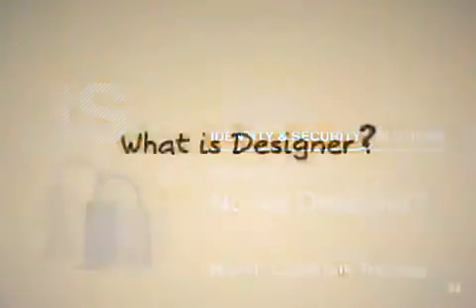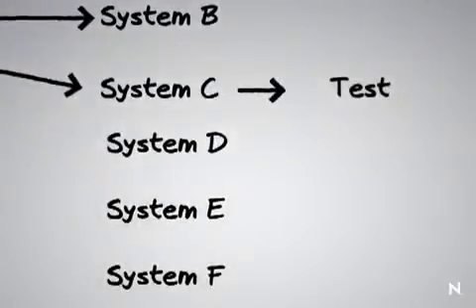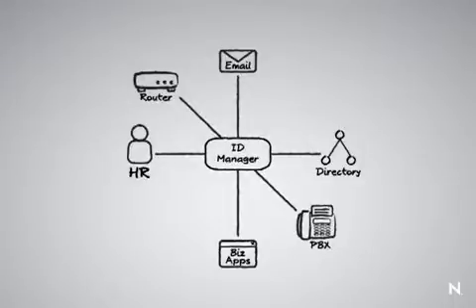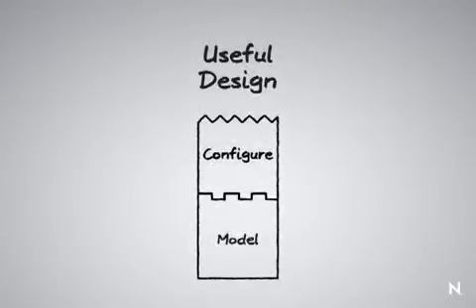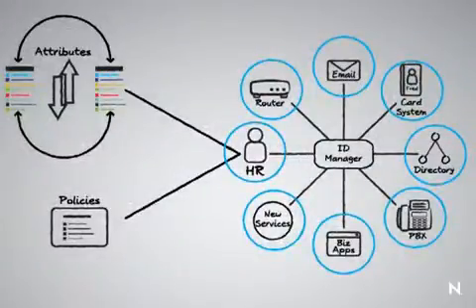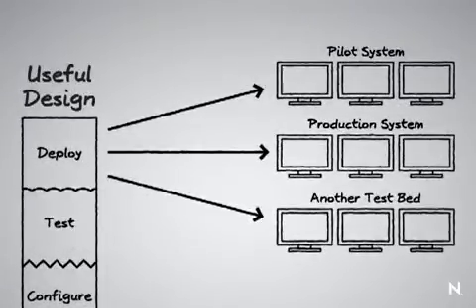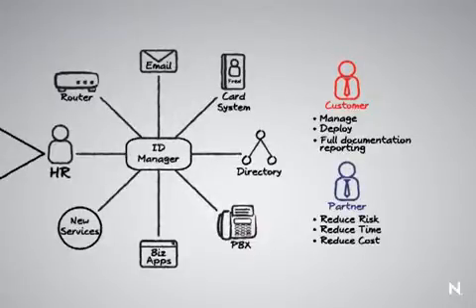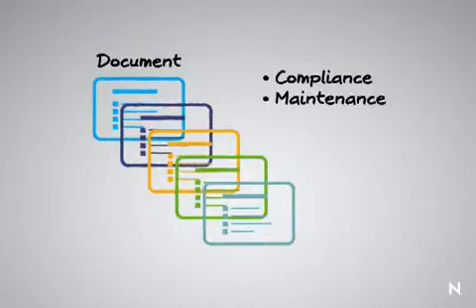Novell Identity Manager в SoftMagazin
Novell Identity Manager – это удобное решение для разграничения доступа различным группам пользователей.